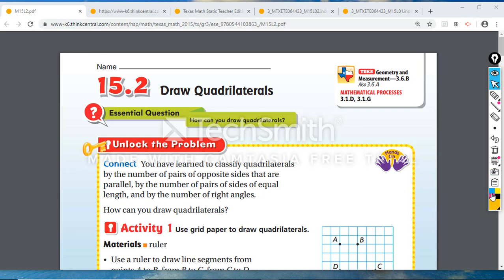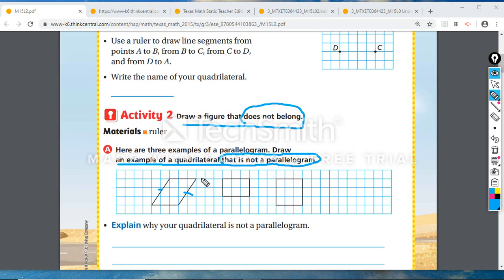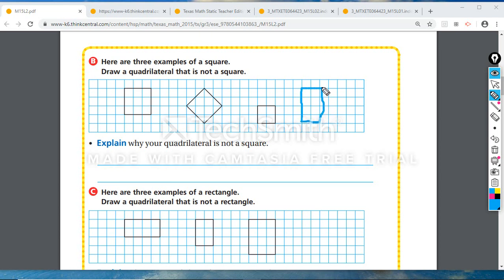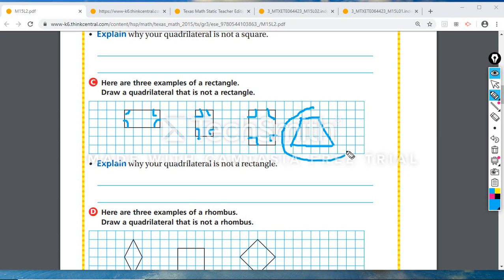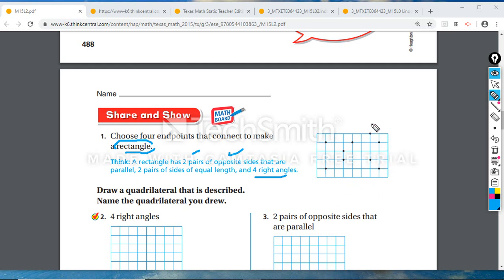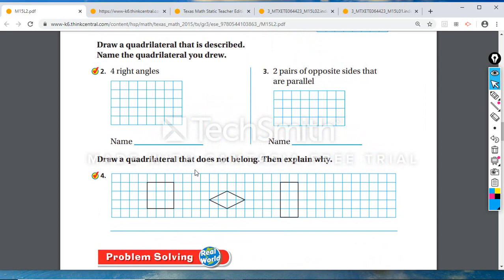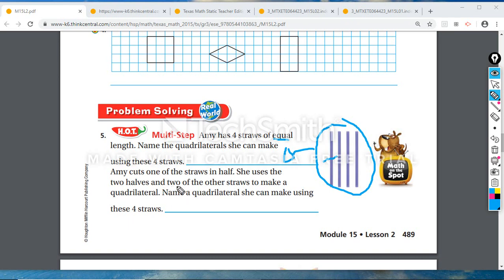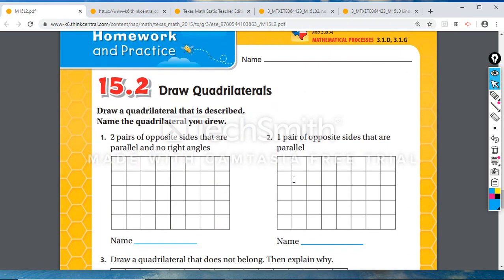15 2 Go Math Workbook